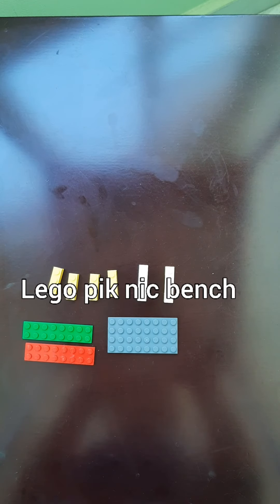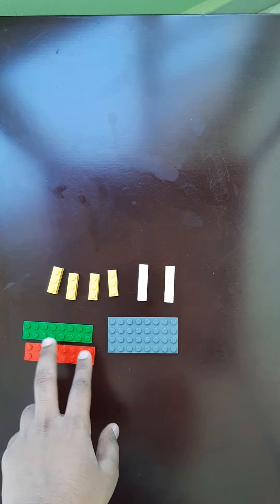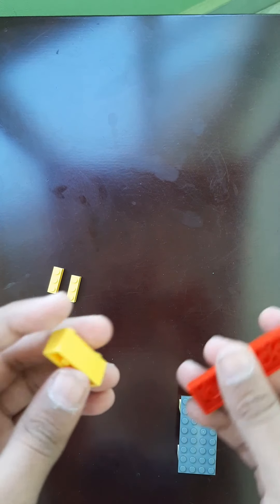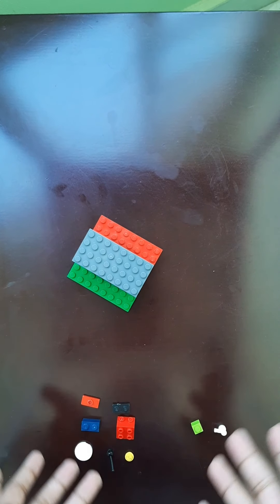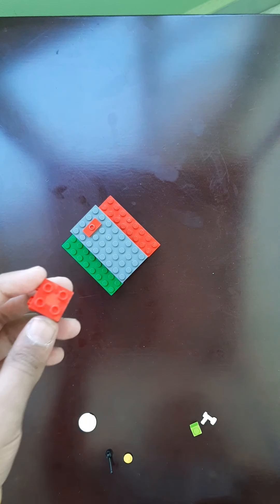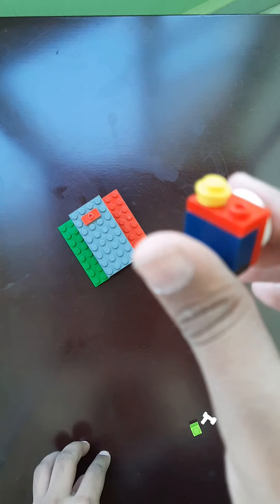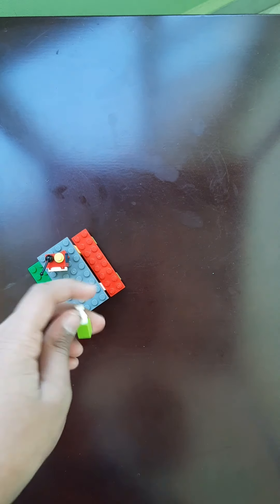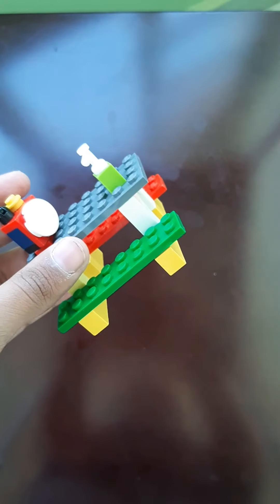lego picnic bench tutorial Milan John. ep 2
learn to make a picnic bench with accessories for your Lego minifigiures or for a model!